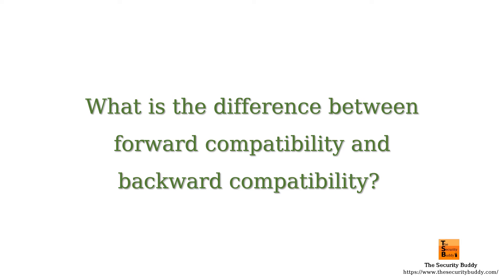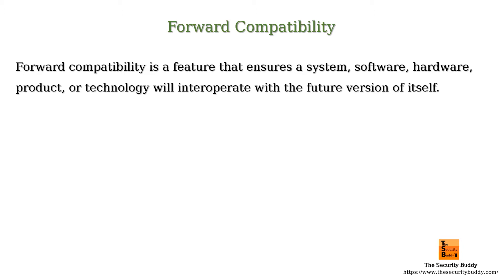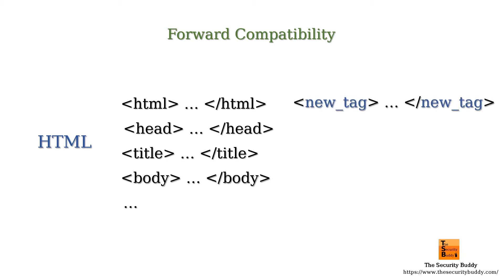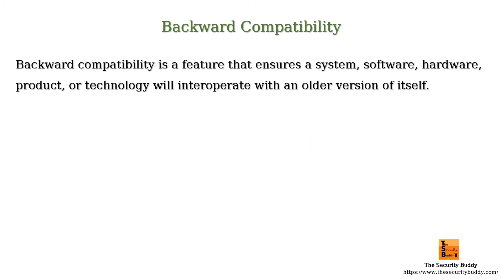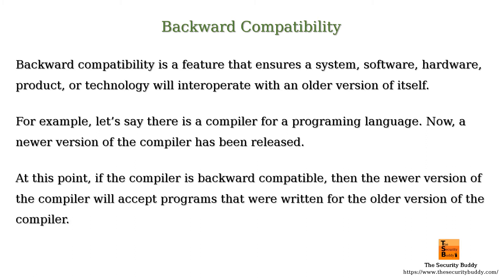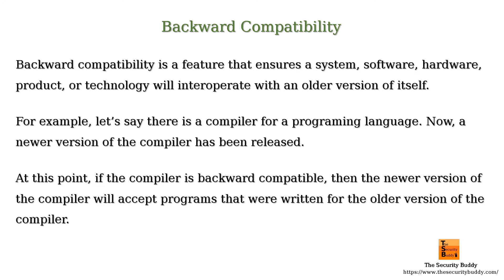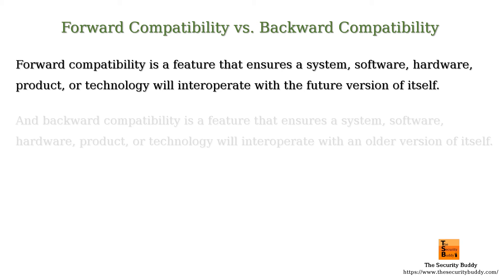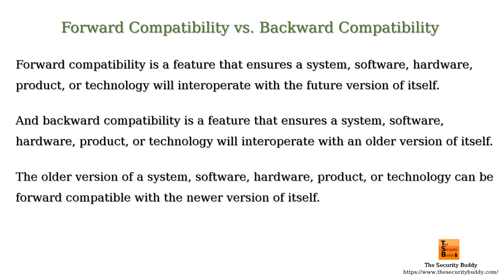Forward Compatibility vs. Backward Compatibility - What is the difference?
This video explains what forward compatibility and backward compatibility are and what the difference between them is. Interested viewers may find the following links useful: